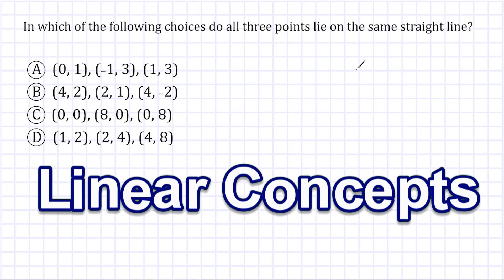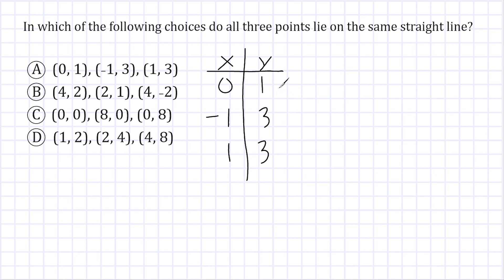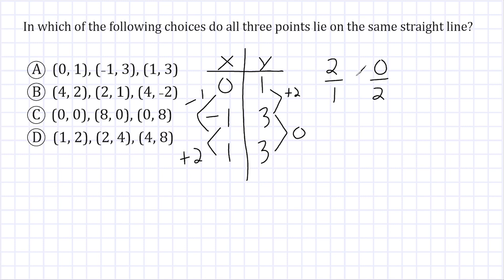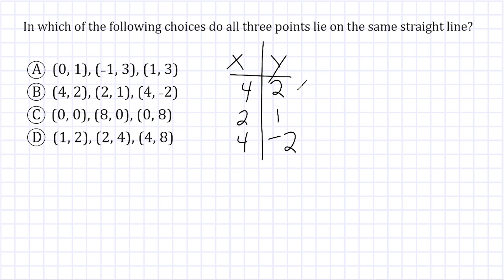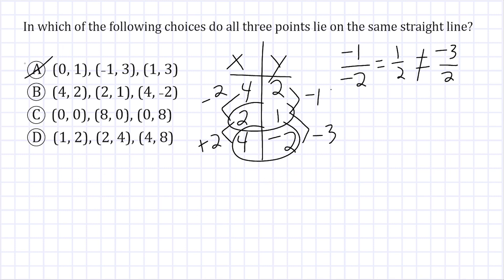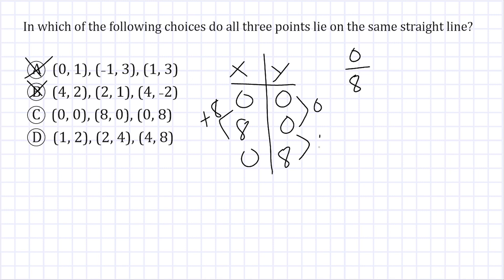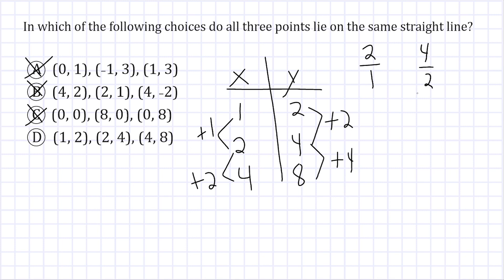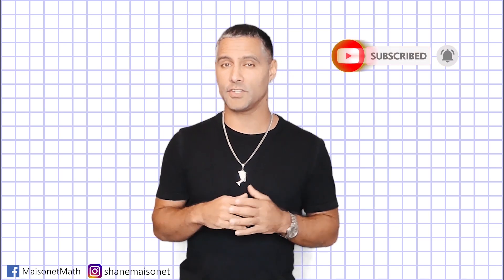Do The Set Of Points Form A Line?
This video examines linear concepts.  Students must determine which set of given point would lie on a straight line.  Examine the relationship by determining if a constant rate of change exists between the sets of points.